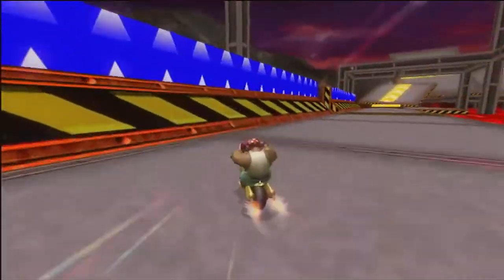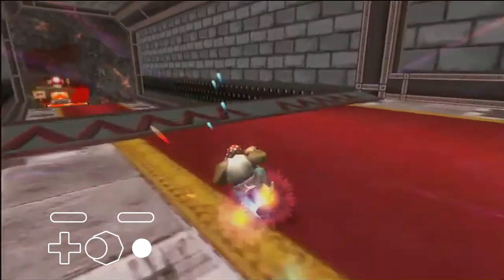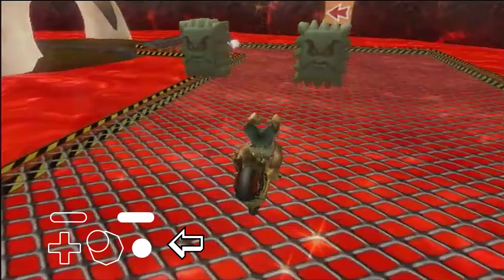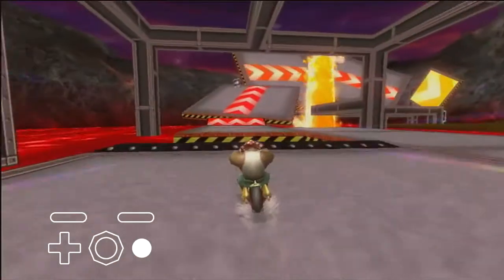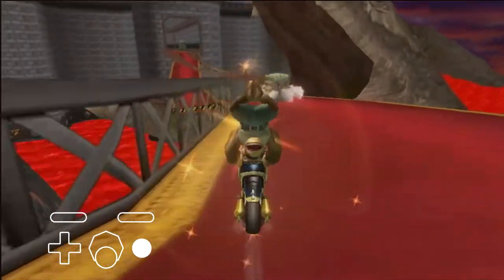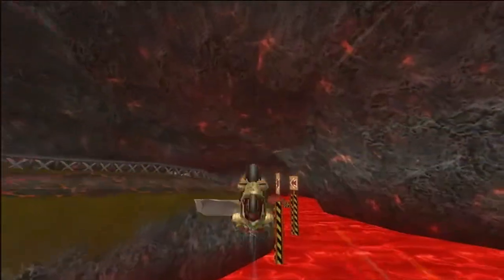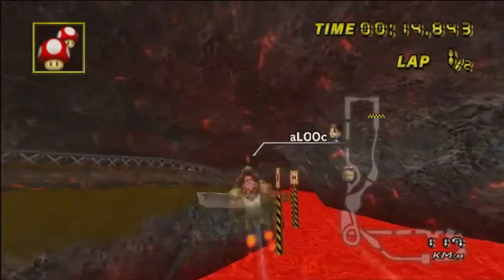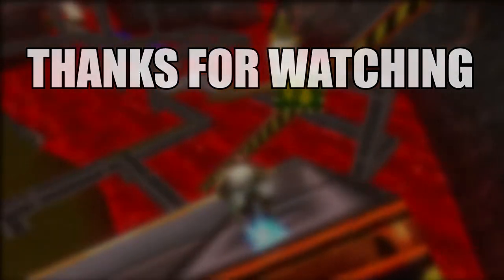Mario Kart Wii Custom Track Tutorial - Dragon Burial Grounds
Since this track has a difficult expert staff ghost I made this in hopes that it could help  :)

To commemorate, a special video will be uploaded soon, you guys are awesome ^-^